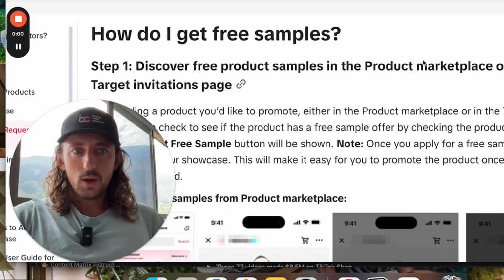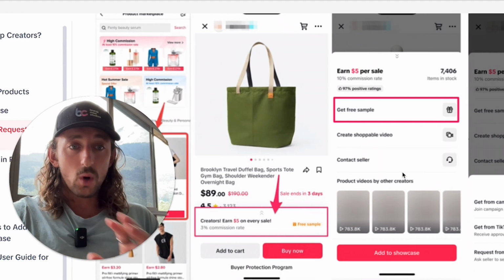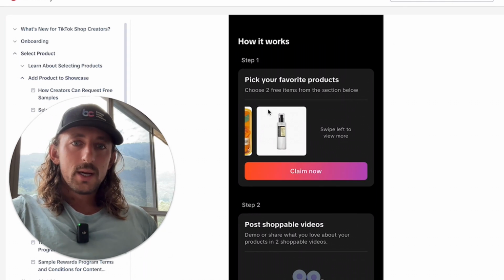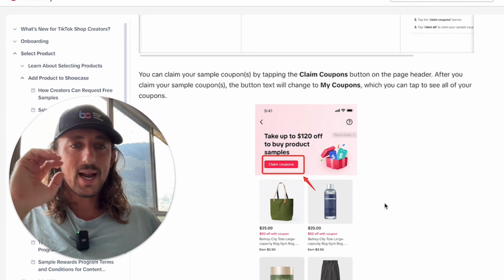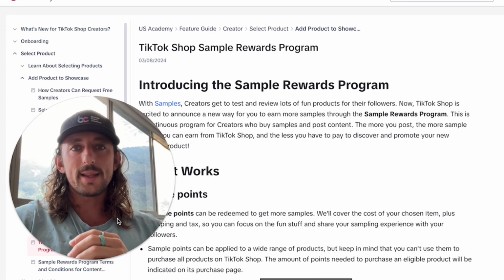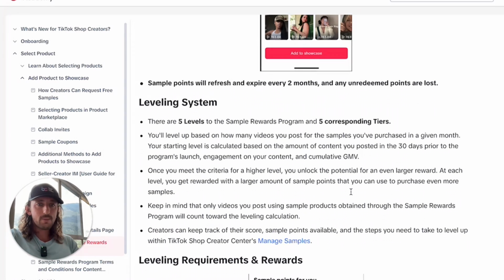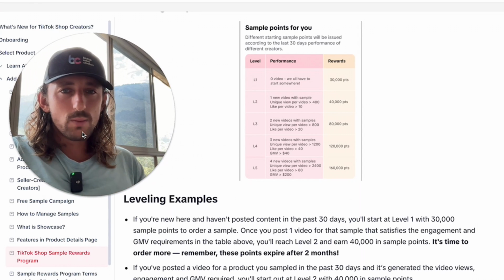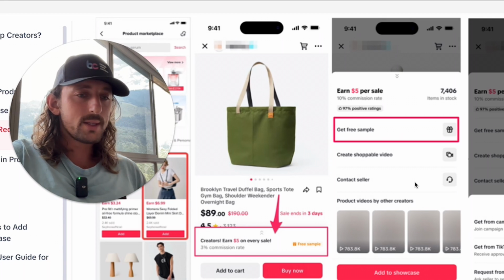How to get FREE SAMPLES from TikTok Shop [2024 UPDATE] - 7 Methods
In this video we show you 7 ways that you can request free samples and free products from TikTok Shop, even if you don't have 5,000 or 10,000 followers.

Some of these methods shown are brand new in 2024.